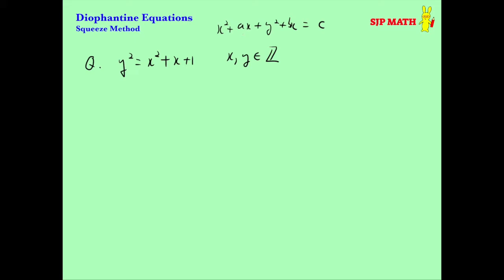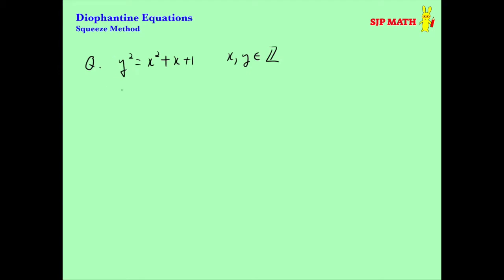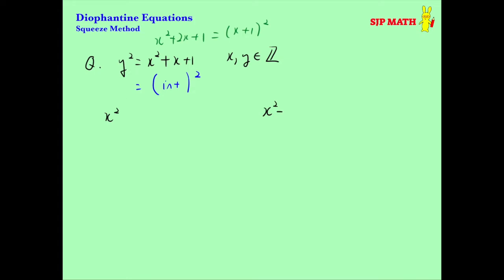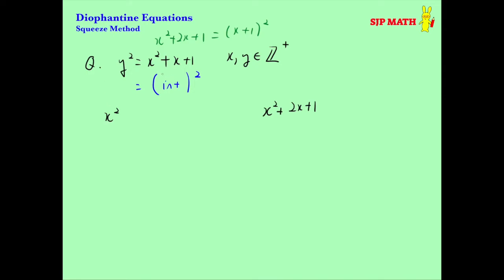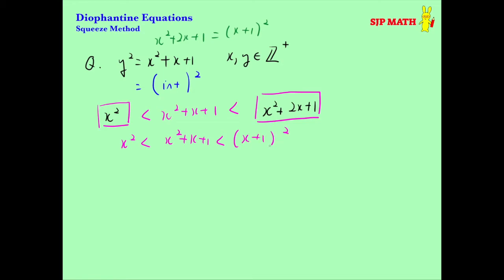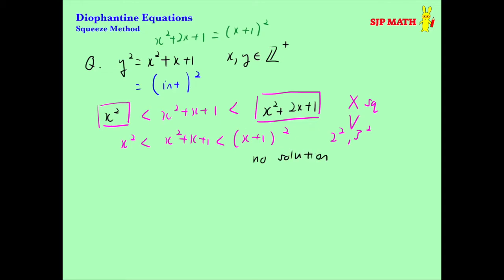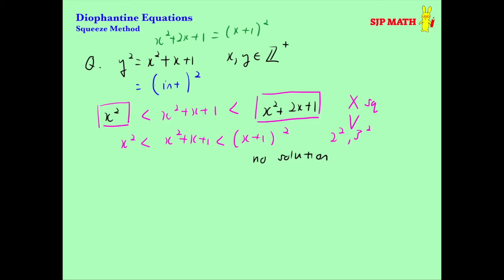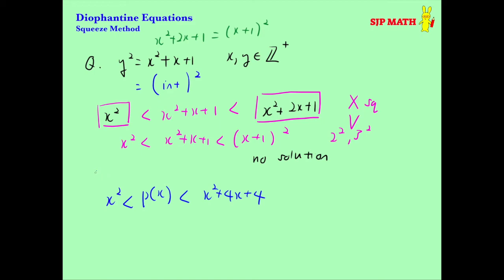Diophantine Equations - Squeeze Method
A video on a bounding technique in solving Diophantine equations.